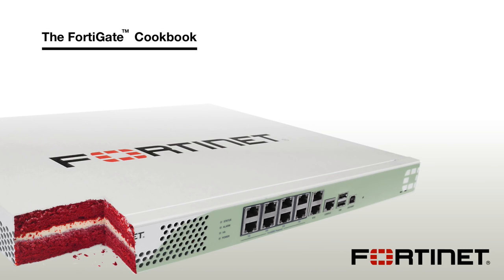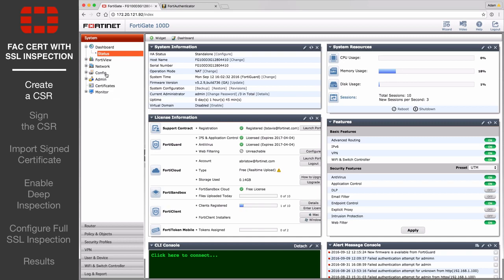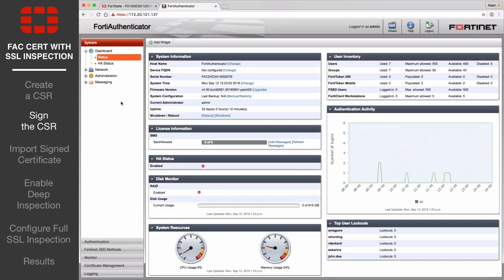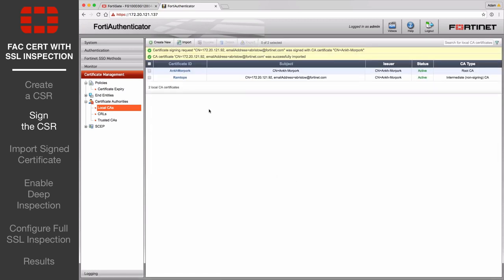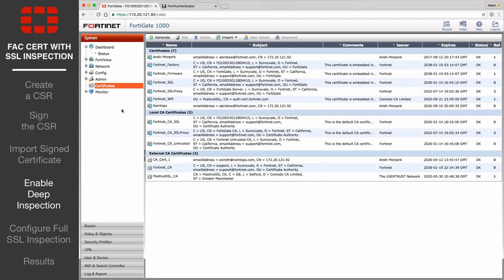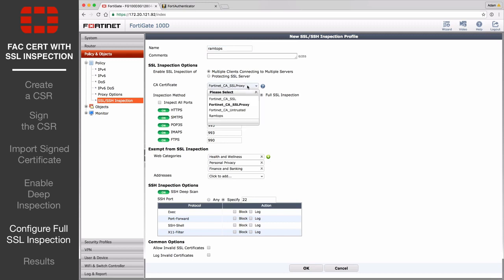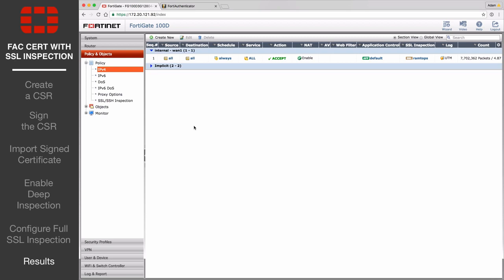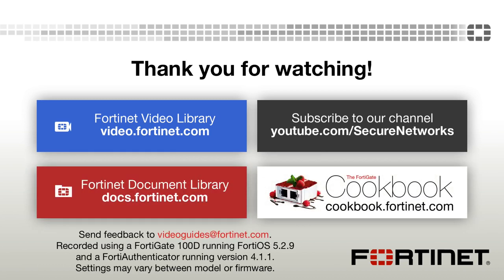FortiGate Cookbook FortiAuthenticator Certificate with SSL Inspection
Fortigate Cookbook